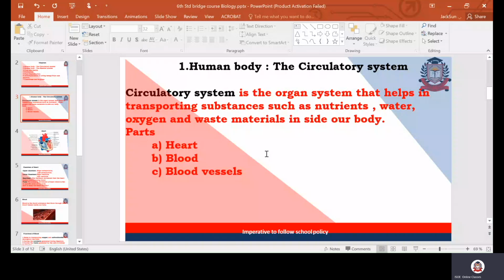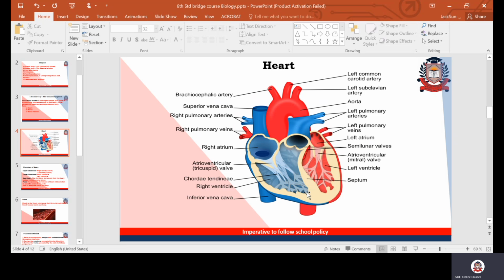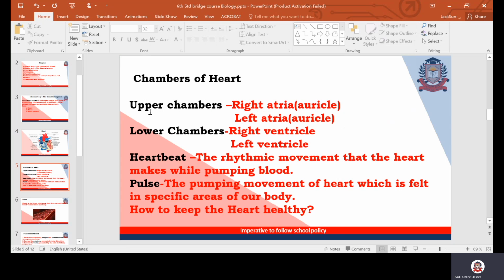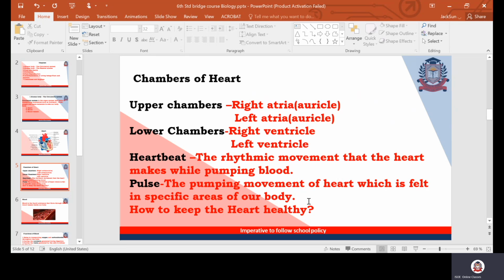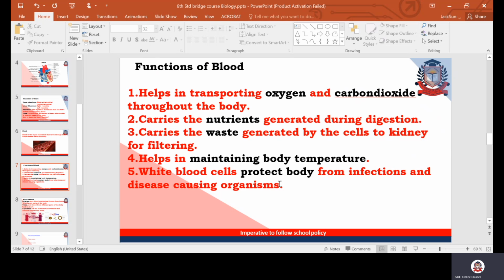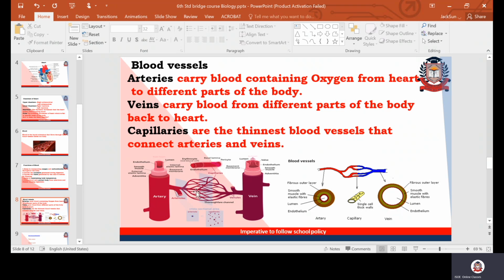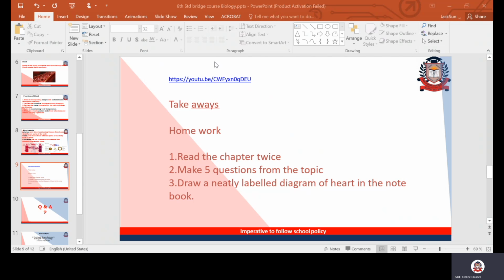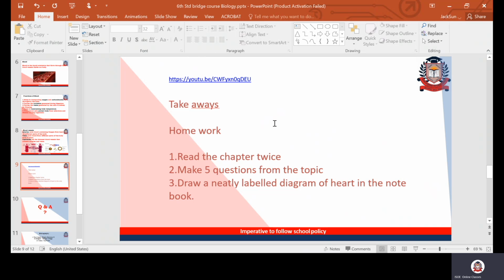Grade 6 - Biology Circulatory System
Posts from ICON SCHOOL OF EXCELLENCE